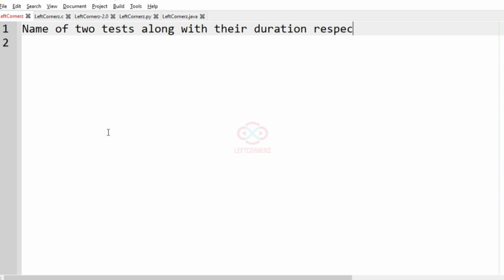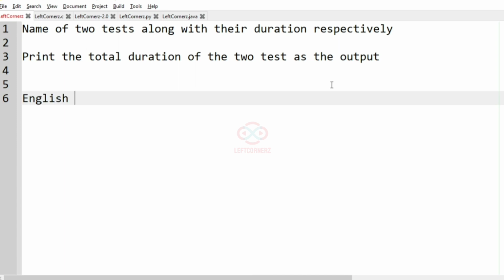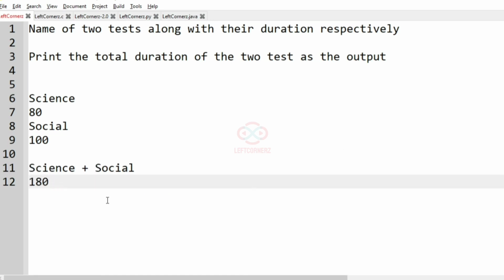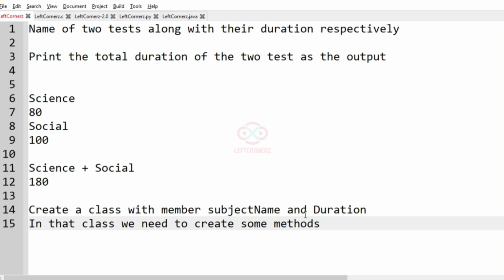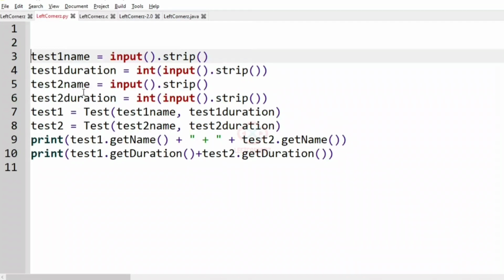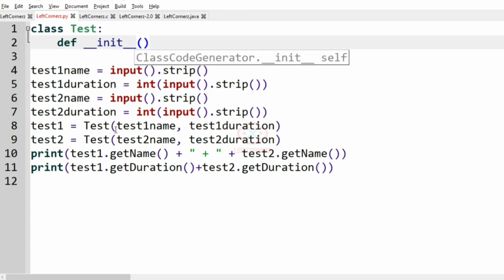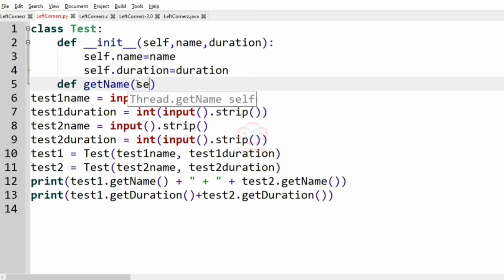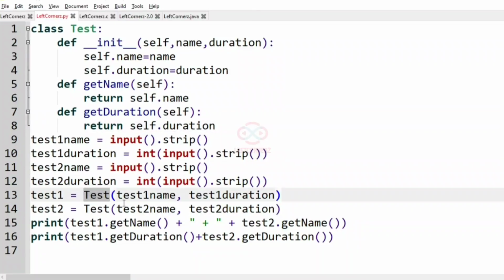define class test (19-05-2021) | skillrack daily challenge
Video By:
Karthik B
Tharunkumar K